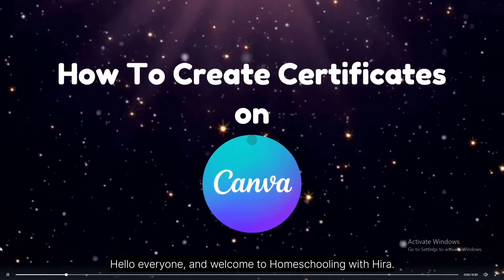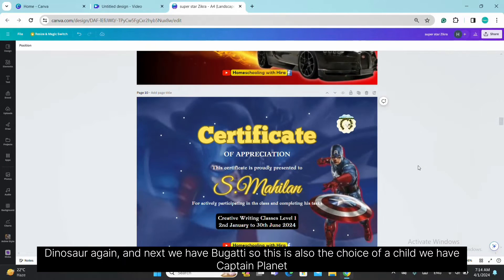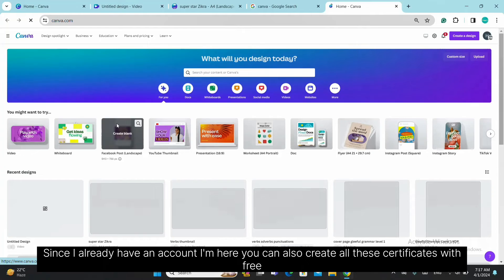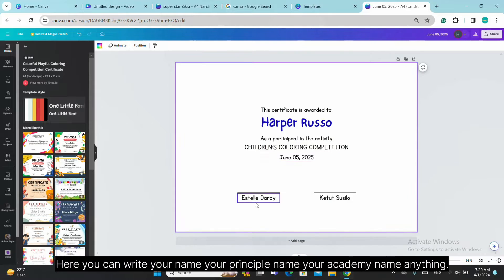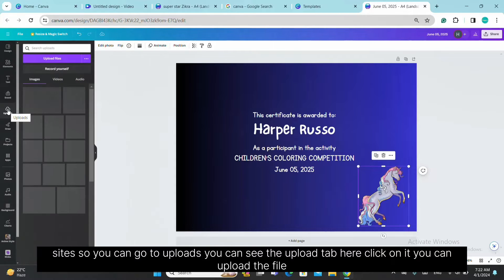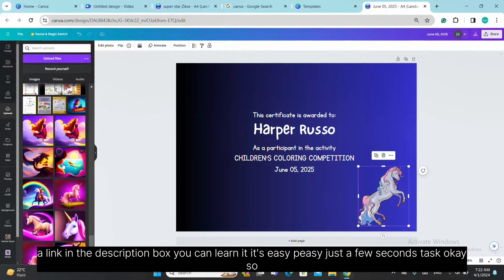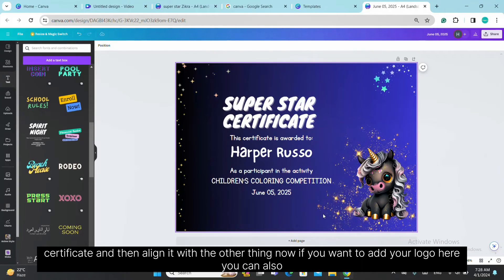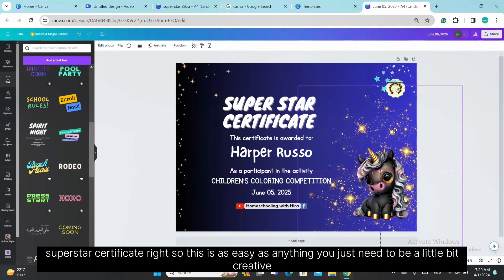How to Create Certificates on Canva/ How to make certificates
00:00 Introduction
00:29 Sample Certificates
03:02 How to Create Certificates on Canva
12:55 How to download the certificates